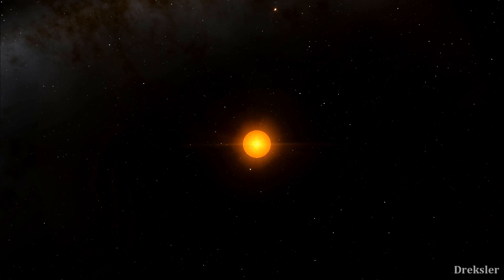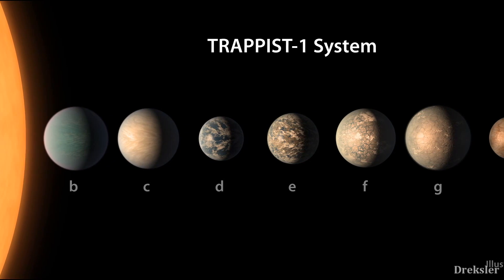Standing on Trappist-1 Planets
Trappist-1 is a system with seven planets, out of them three are in the habitable zone, but that does not mean they are habitable. Still i take a look at what would it be like to stand on them and i explore the topic a bit.

Intro, outro and other clips in the video were made with Space Engine.

Images are by NASA.